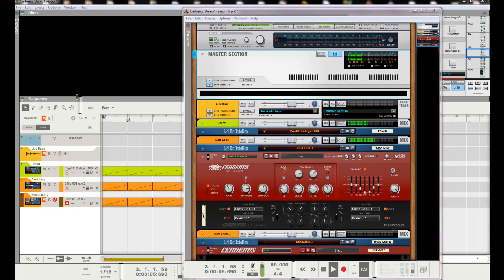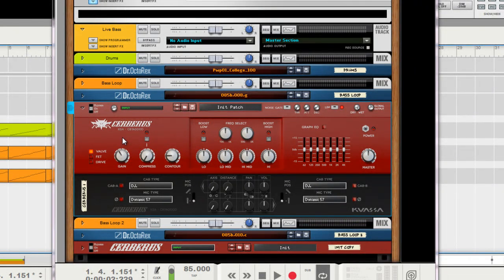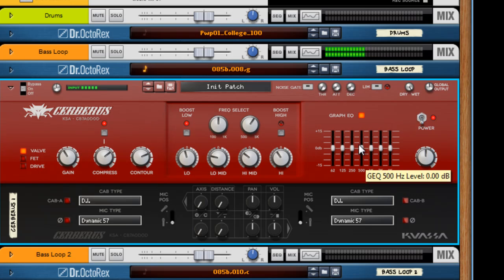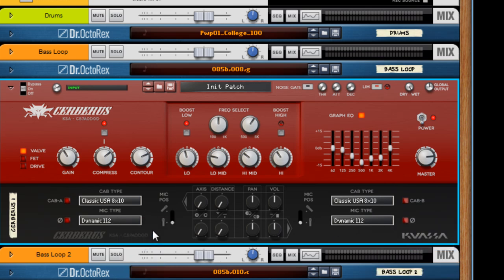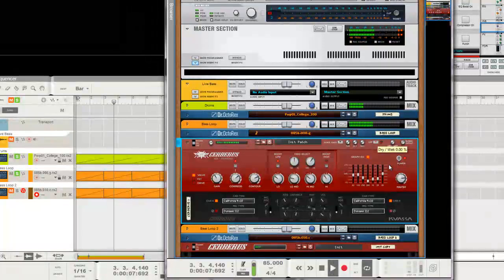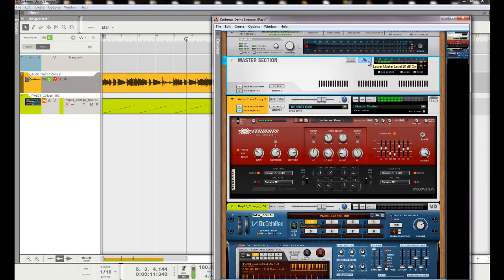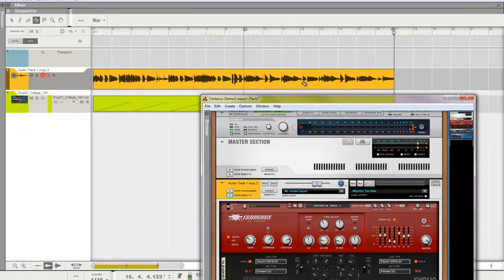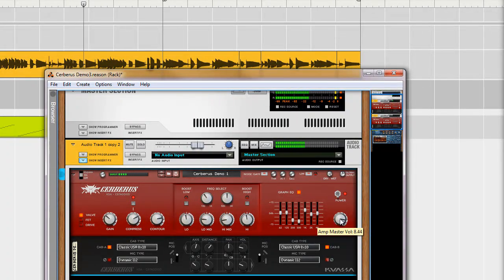Cerberus Bass Amp RE from Kuassa in Reason 8.3 FULL DEMO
Demonstration video of the Cerberus Bass Amp RE from Kuassa used in Propellerhead's Reason 8.3.

Using both a REX Bass loop and a live track, many aspects of the Cerberus arecovered in a short amount of time ~ Hope you like it. Let me know :)